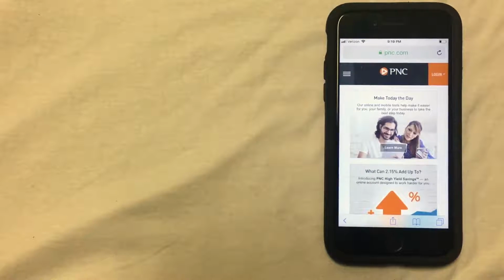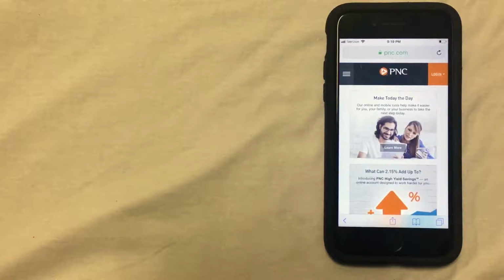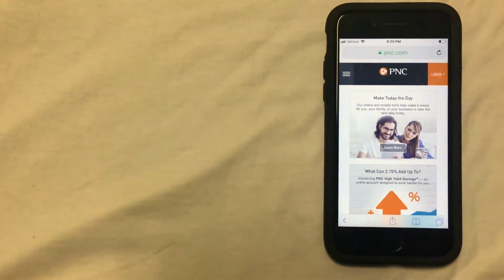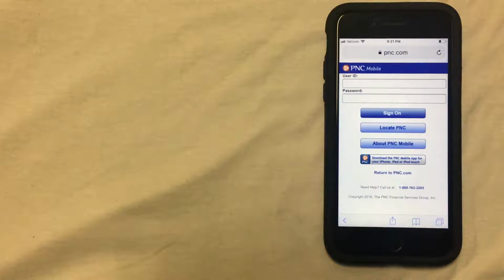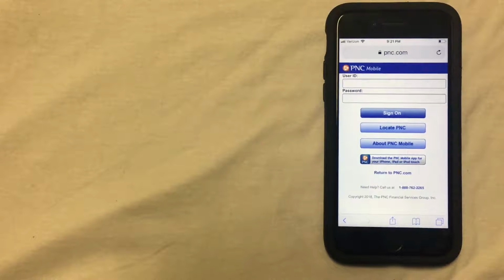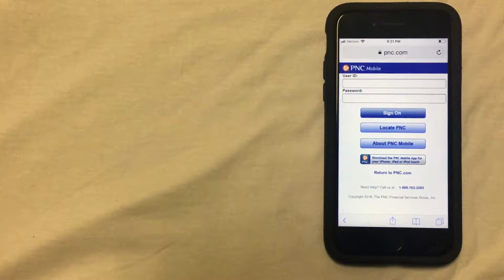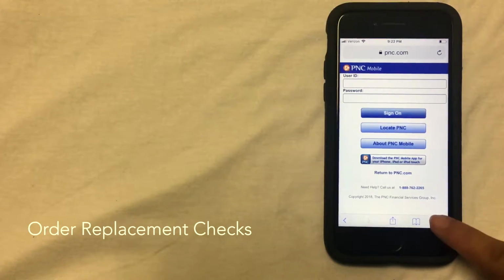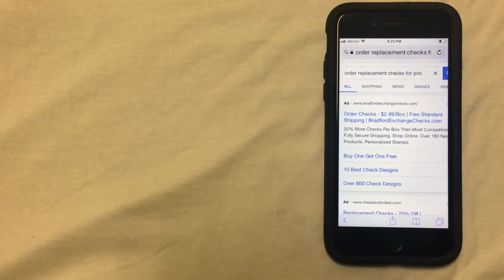✅ 3 Ways To Order PNC Bank Replacement Checks 🔴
3 Ways To Order PNC Bank Replacement Checks

About this product:

3 Ways To Order PNC Bank Replacement Checks

PNC Financial Services Group, Inc. (stylized as PNC) is a bank holding company and financial services corporation based in Pittsburgh, Pennsylvania. Its banking subsidiary, PNC Bank, operates in 19 states and the District of Columbia with 2,459 branches and 9,051 ATMs. The company also provides financial services such as asset management, wealth management, estate planning, loan servicing, and information processing.
PNC is ranked 9th on the list of largest banks in the United States by assets. It is the 5th largest bank by number of branches, 6th largest by deposits, and 4th largest in number of ATMs.
The name "PNC" is derived from the initials of both of the bank's two predecessor companies: Pittsburgh National Corporation and Provident National Corporation, which merged in 1983.